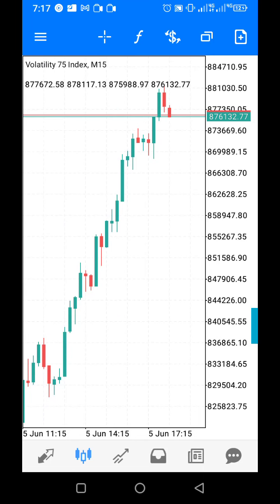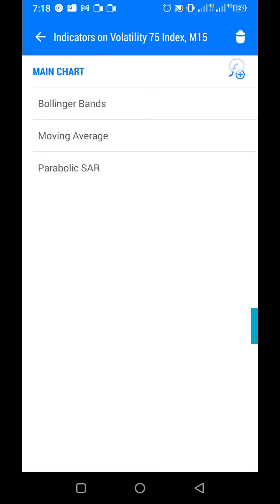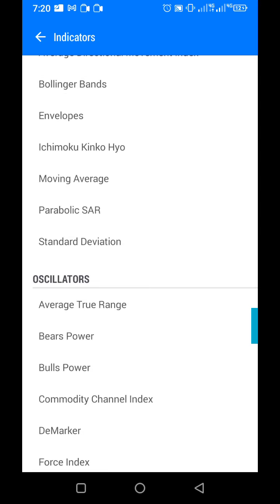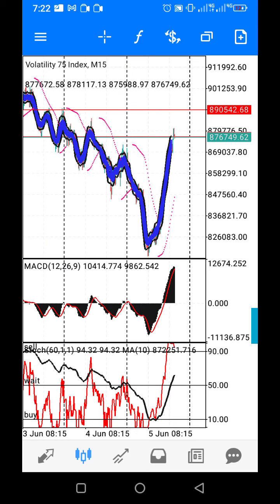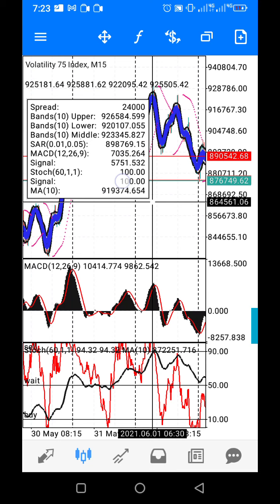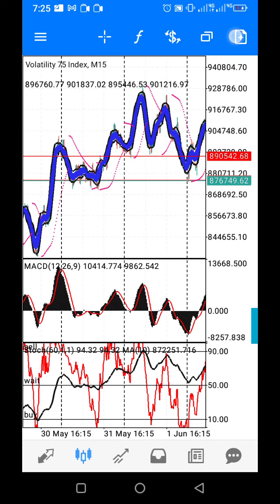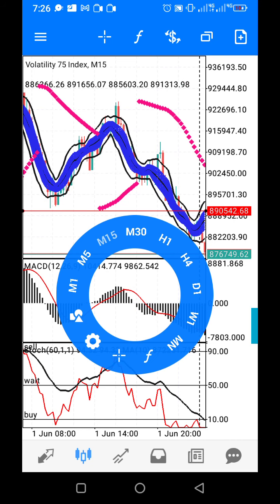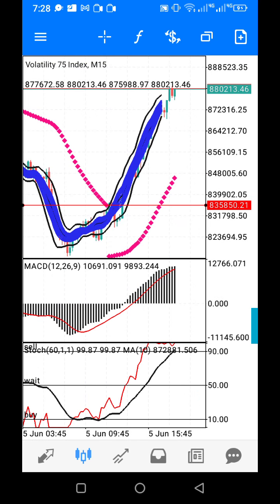Ultimate 100% Volatility 75 (Vix 75) strategy no 💸💵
This video is a complete comprehensive strategy on how to trade any volatility indices without any loss

People who start with little equity of about $10 are adviced to go for lower time frames like m1 and m5 in order not to sustain losses

If you can prove my strategy is not 100% accurate I will give out $500, but you must come with proof of where it failed and I will clear you that you're obviously at fault. that's how sure I am